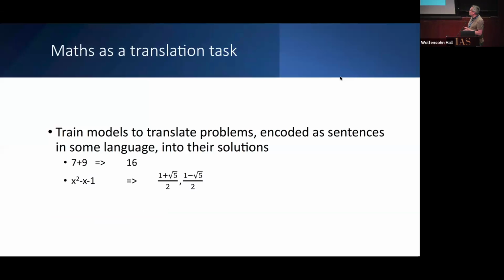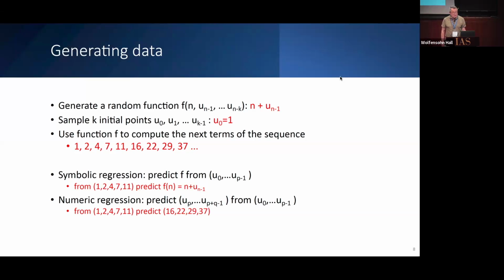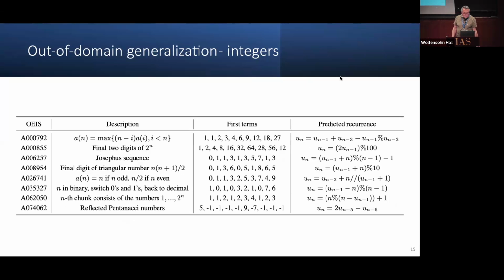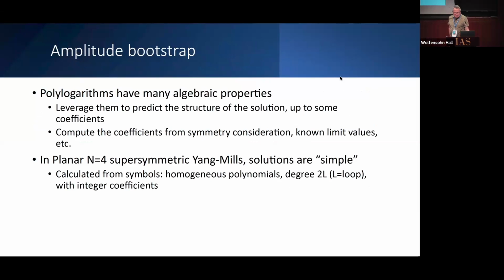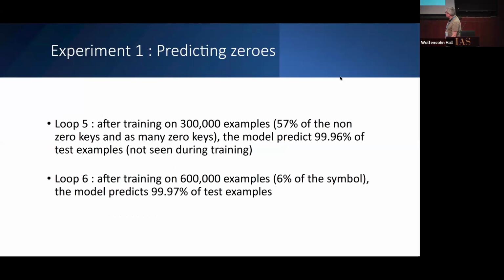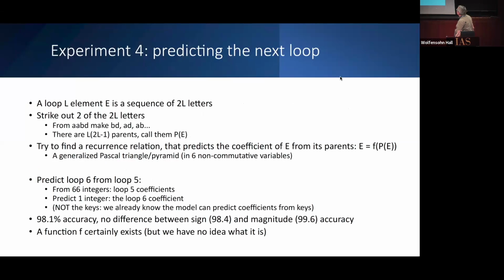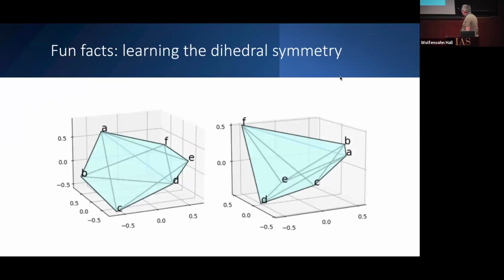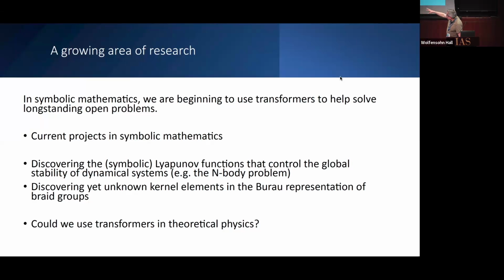Transformers for Bootstrapperd Amplitudes- Francois Charton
Amplitudes 2024

Topic: Machine learning the bootstrapped amplitudes of three gluon form factors
Speaker: Francois Charton